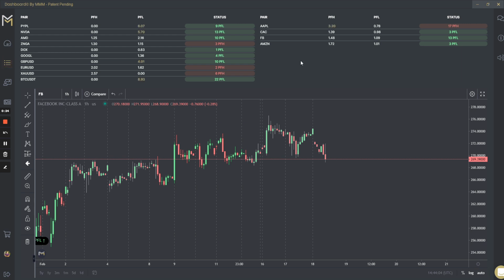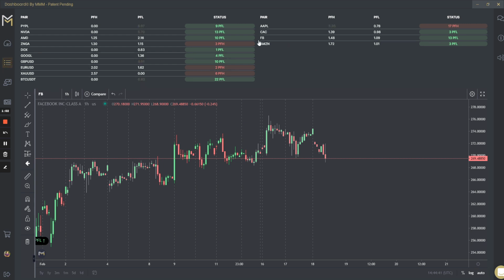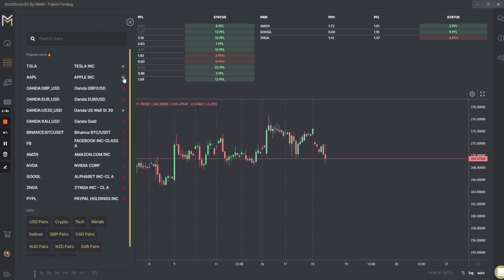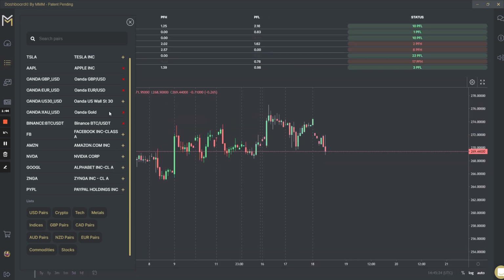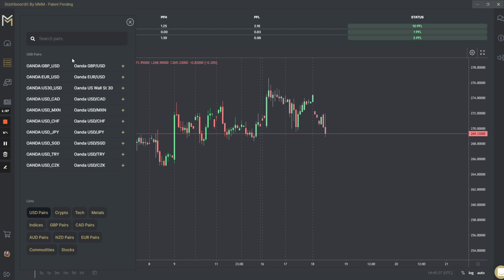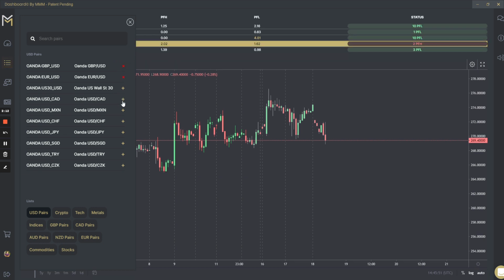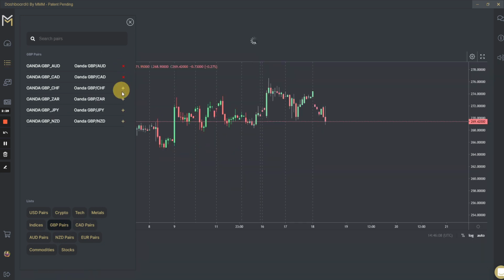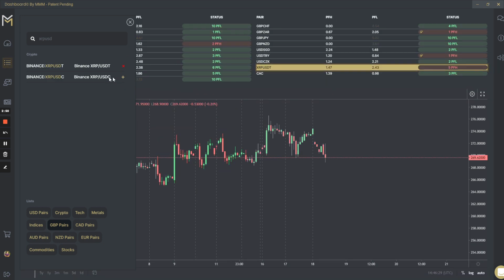NEW DASHBOARD© UPDATE - Watchlist Tutorial (feat. JustinEqualsTime)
Dashboard© Tutorial explaining how to utilize the new fully customizable Watchlist feature. Add and remove 1000's of stocks, foreign currencies, crypto currencies, ETFs, commodities, indices, metals, penny stocks, etc.